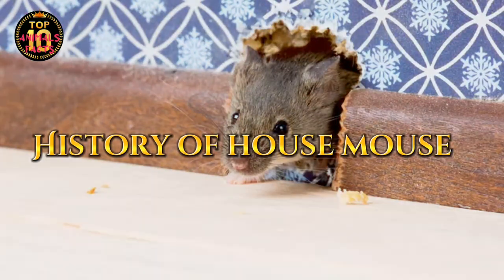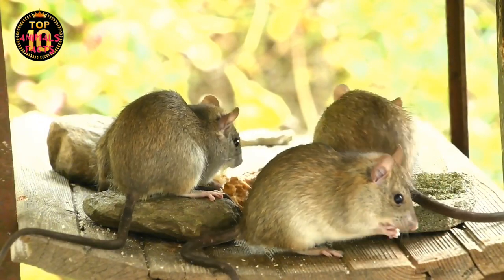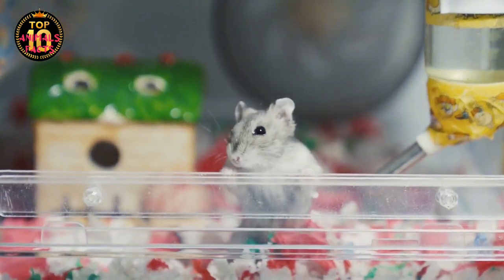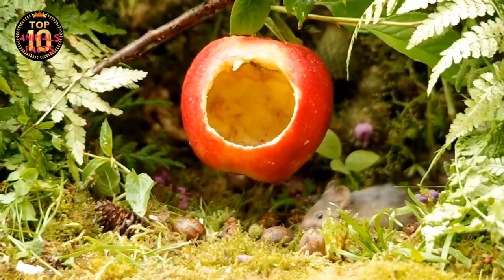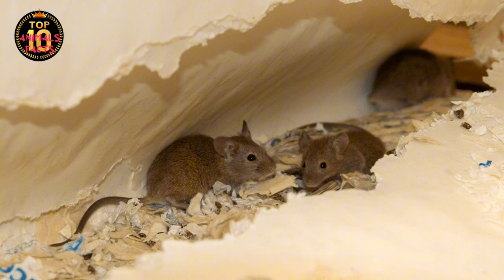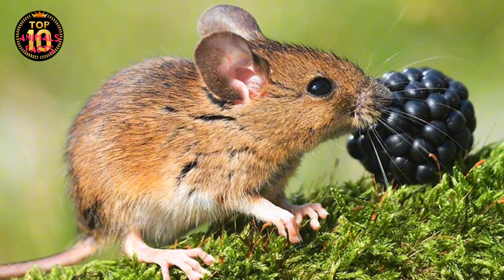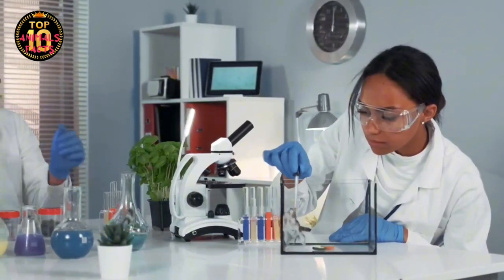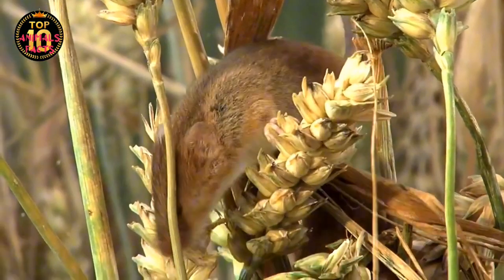House Mouse's Intriguing Journey: A Complete Timeline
In this intriguing video, we delve into the captivating history of the house mouse, tracing its evolution from a wild rodent to a ubiquitous household presence. Join us as we explore the unique behaviors and characteristics of these small creatures that have adapted so well to living alongside humans. Learn about the fascinating journey of the house mouse and how it has become an integral part of our daily lives.

00:00:00 A Mysterious Beginning
00:02:25 Journey towards Domestication
00:04:36 Global Spread of House Mice
00:06:44 Impact on Human Societies
00:08:53 House Mice Today